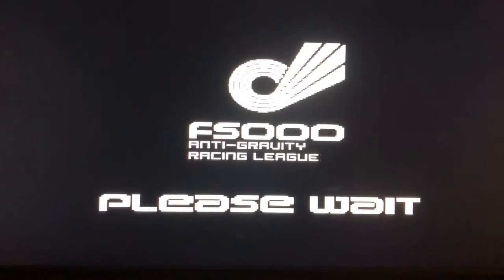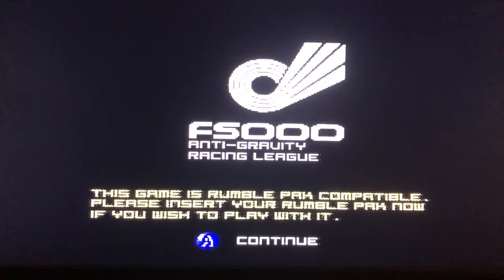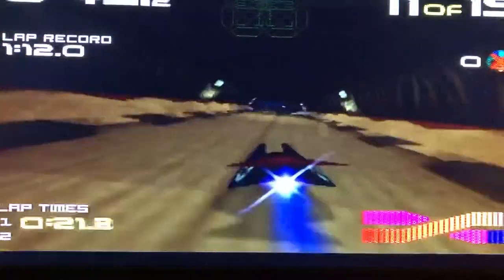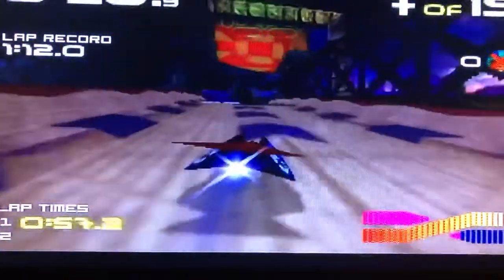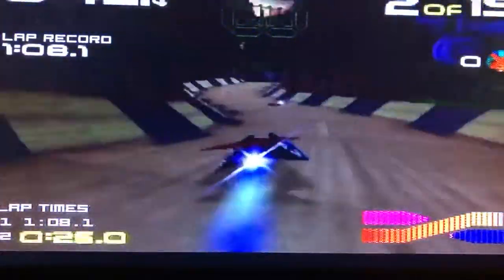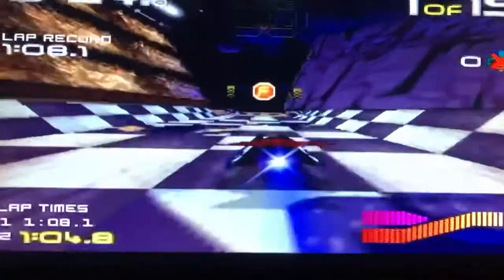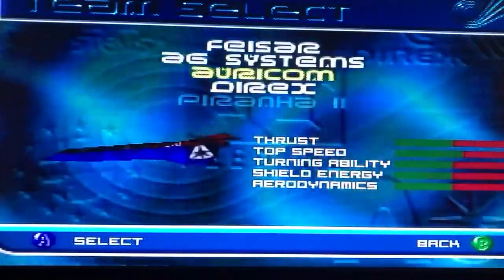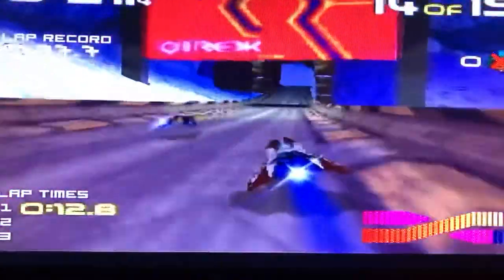Wipeout 64 game review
Hi welcome to askthecheese gaming. In today’s review I’ll be discussing wipeout 64.